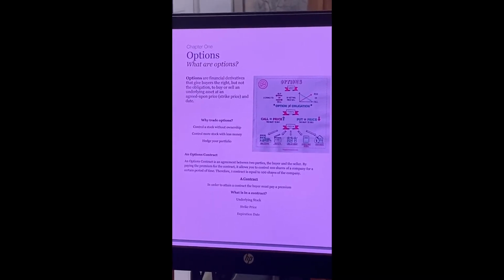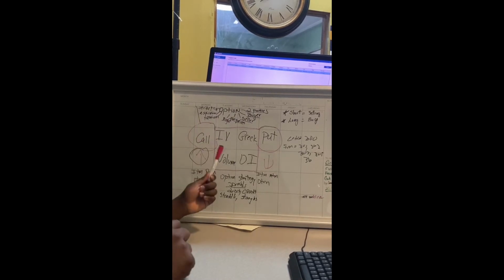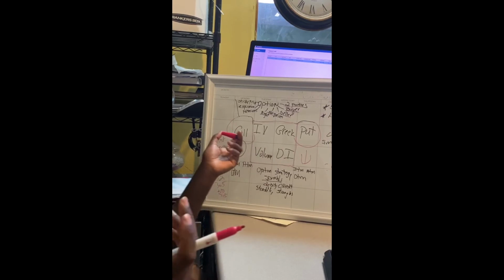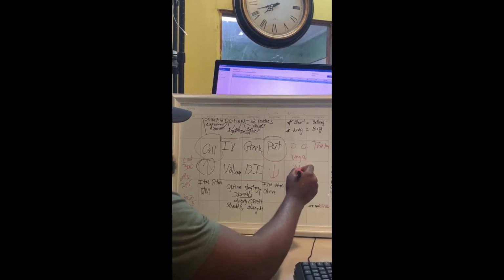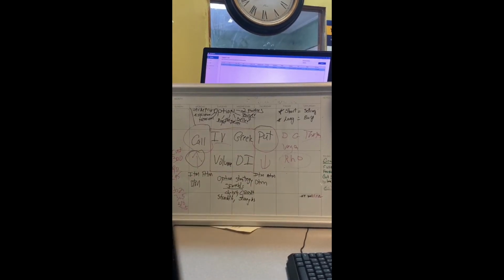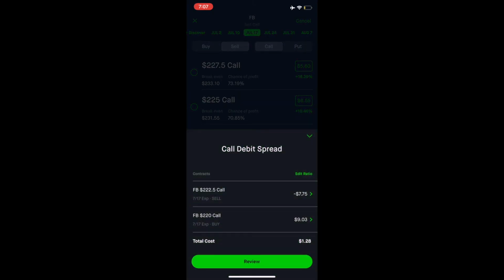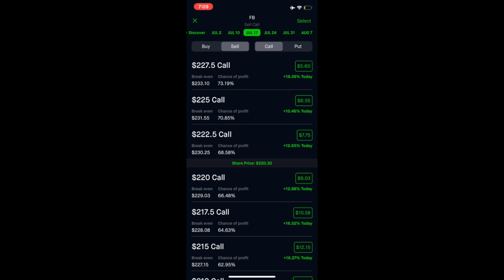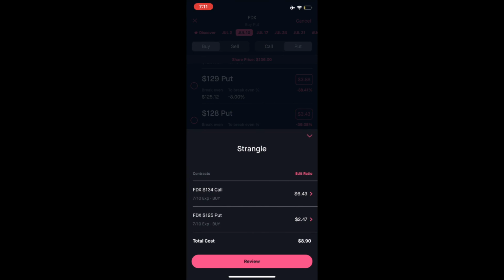Intro to Option and Option Strategies (speed Course)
In this video, you will learn about:

*Option Contracts
*The Greeks
Delta, Theta, Vega, Gama, Rho
*Option Terms
*Option Strategies